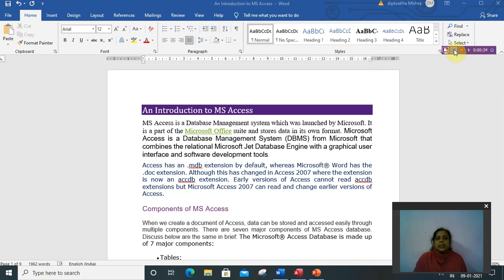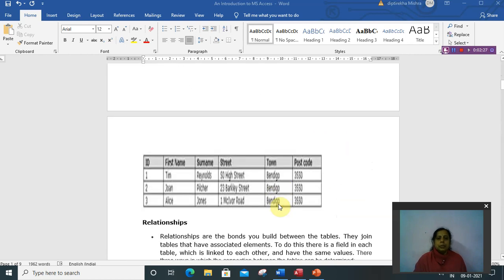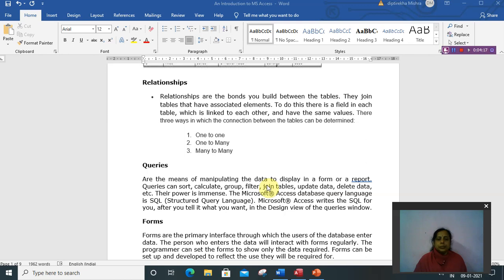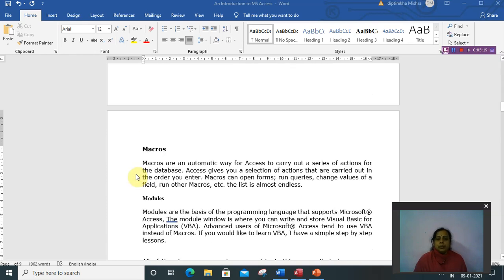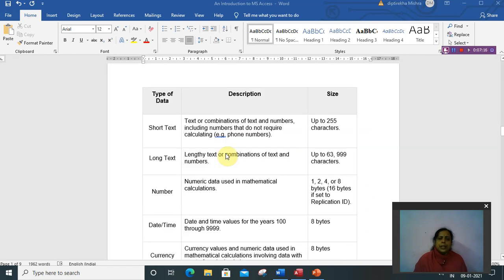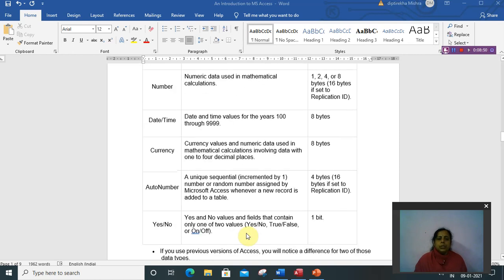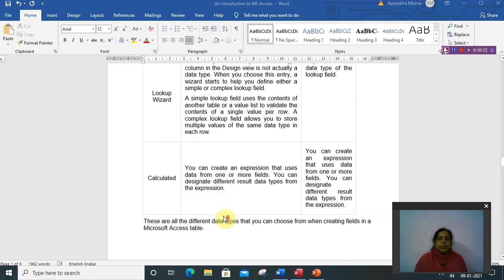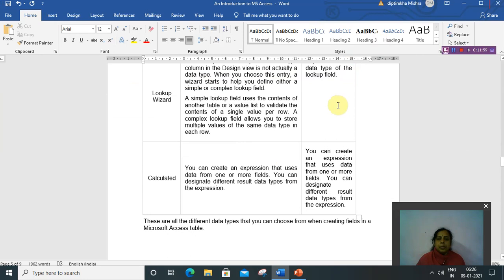MS ACCESS-ASSIGNMENT-1(OA -LAB)